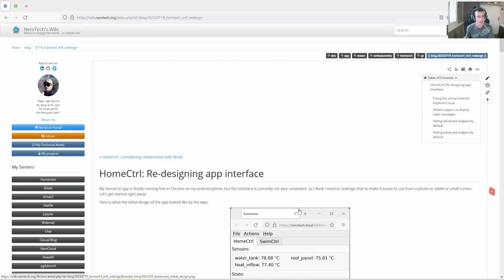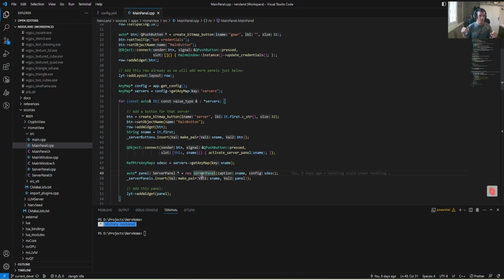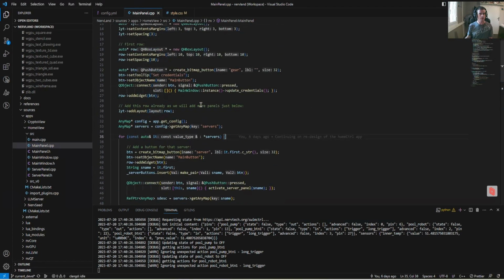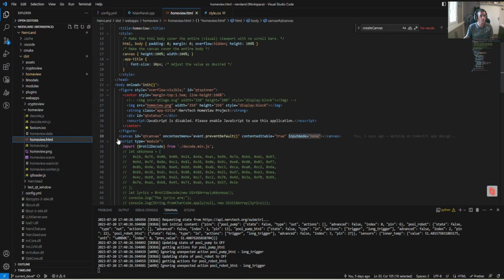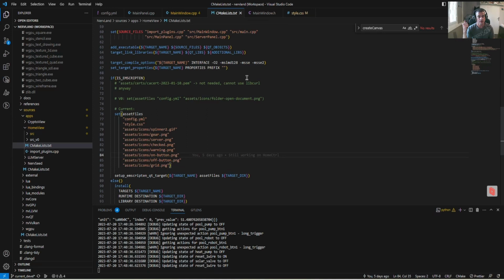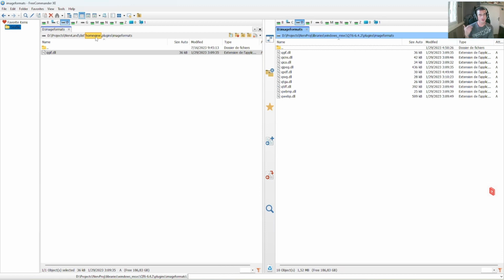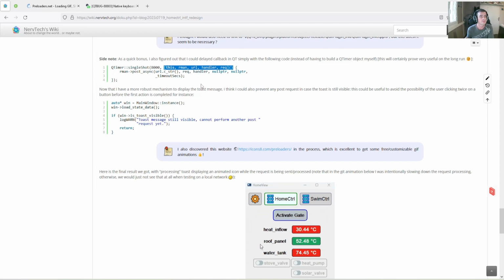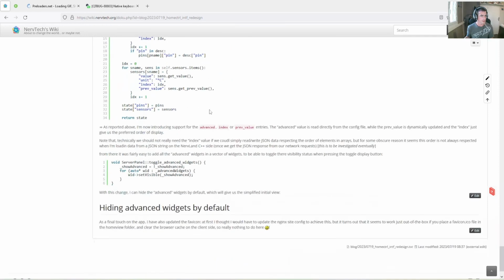Revamping HomeView for Mobile: A Qt Tutorial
In this engaging tutorial, we delve into the exciting redesign of the HomeView application to enhance its usability on mobile devices. Watch as we explore the process step by step, from the initial design concept to implementing advanced features like GIF animations and dynamic state display. Learn valuable insights into Qt development and discover how to create more enjoyable user experiences for your applications. Join us on this insightful journey of refining the HomeView app for seamless mobile usage!